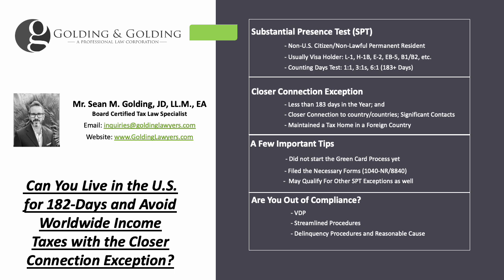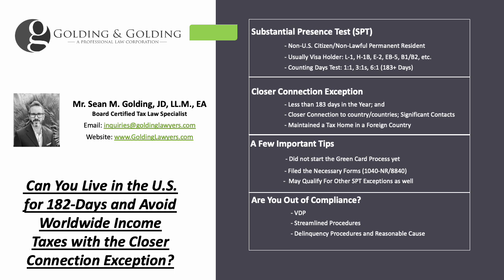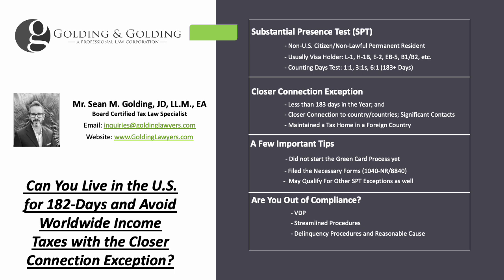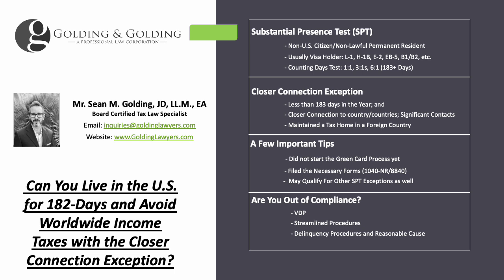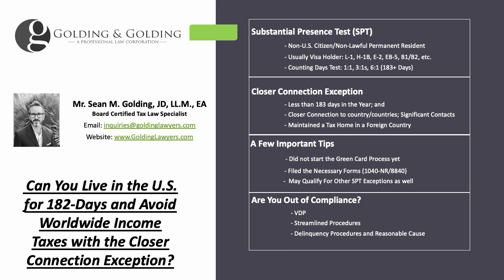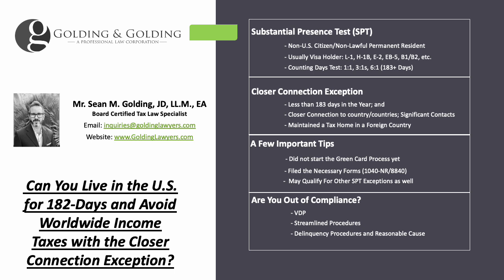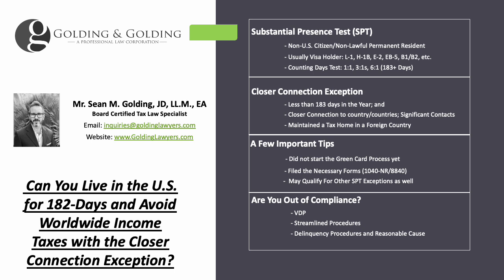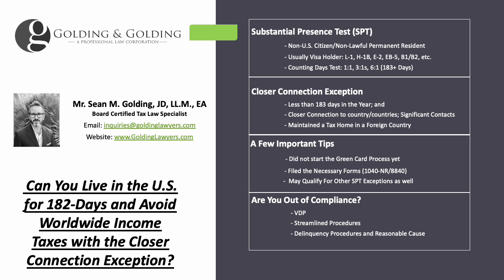Visa Holders Living in the US for Under 183 Days May Avoid Most Taxes (Closer Connection Exception)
Closer Connection Exception to the Substantial Presence Test: The U.S. follows a worldwide taxation model. That means the U.S. government taxes U.S. persons on their worldwide income. Foreign nationals who reside in the U.S. and are neither permanent residents nor U.S. citizens may still be subject to worldwide tax and reporting when they meet the IRS substantial presence test. But, if the person qualifies for the closer connection exception, they may avoid the worldwide taxation rules.

U.S. person "individuals" are generally broken down into four (4) main categories:

-U.S. Citizen
-Legal Permanent Resident
-Foreign National who meets the Substantial Presence Test
-Former U.S. Person who did not expatriate correctly.

The third category above is the category impacted by the closer connection exception to the substantial presence test.

And, with the IRS taking an aggressive position on issues involving foreign accounts compliance and unreported offshore income, compliance is crucial in order to avoid fines and penalties.